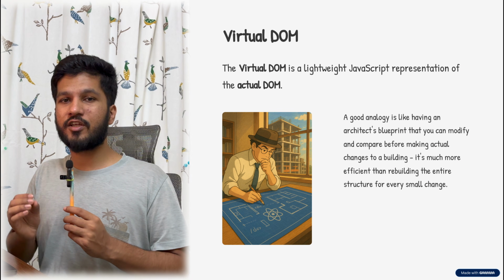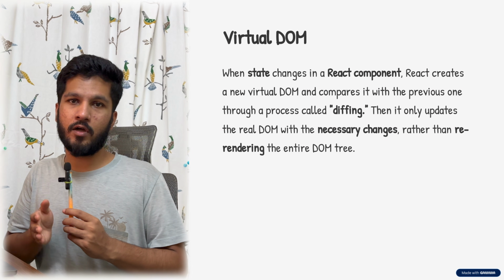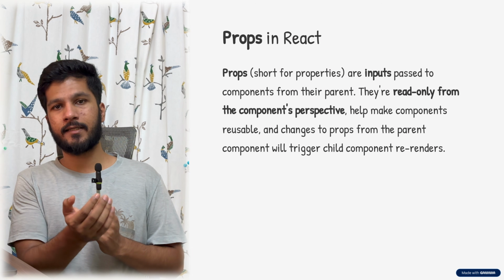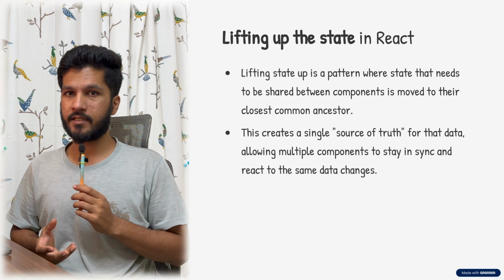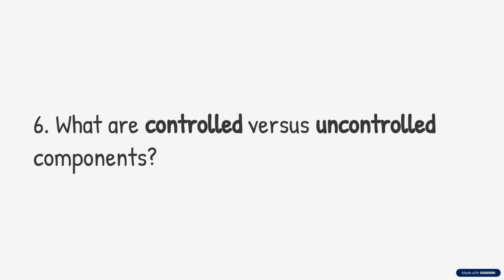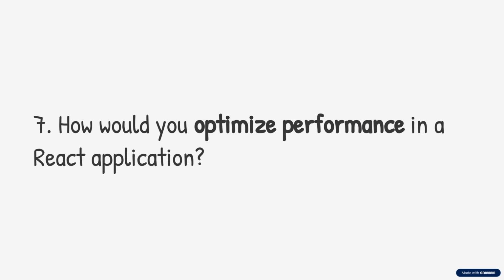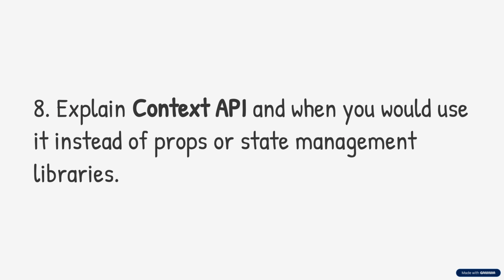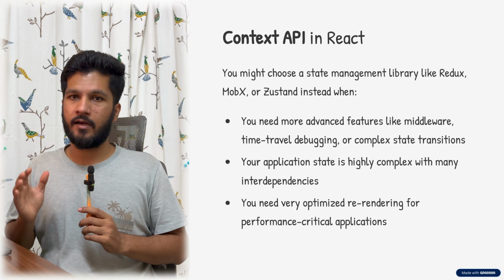React Interview Questions Every Developer Should Master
Ace your next React interview! This video breaks down the essential React interview questions every developer needs to know. From fundamental concepts like components, state, and props to more advanced topics like hooks, context API, and performance optimization, we've got you covered. Master these questions and walk into your interview with confidence! 🔥